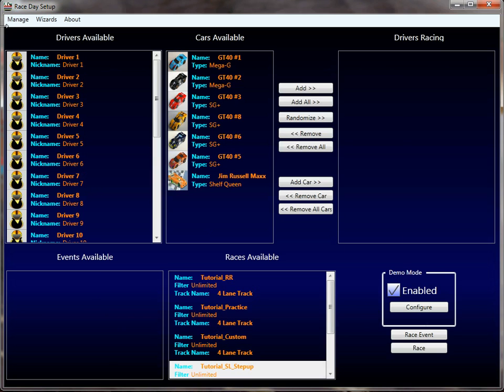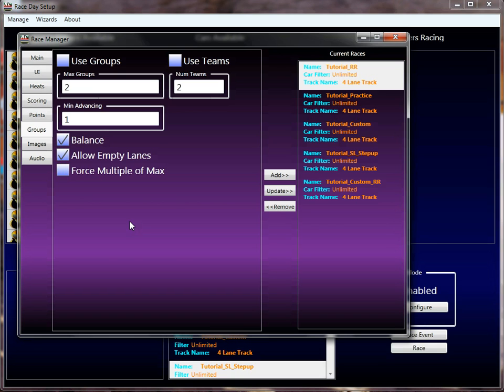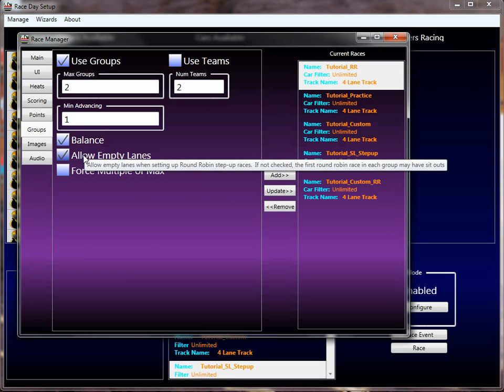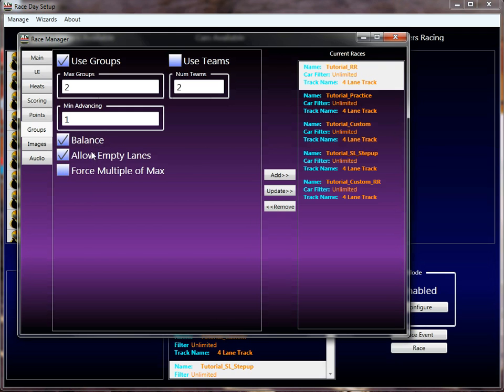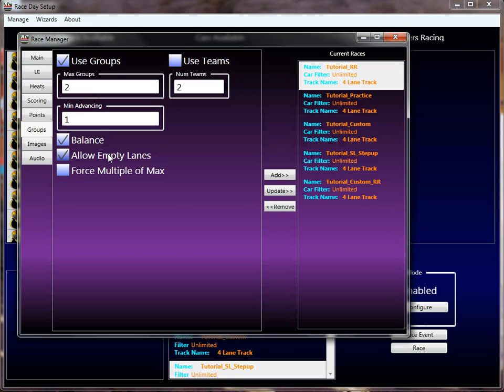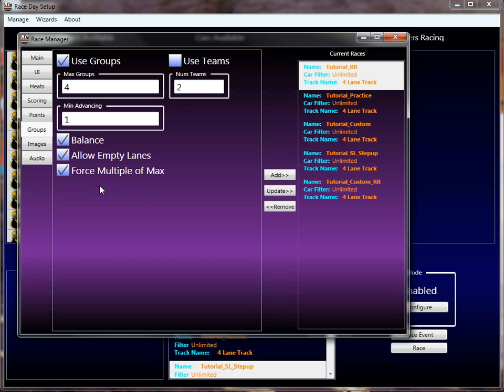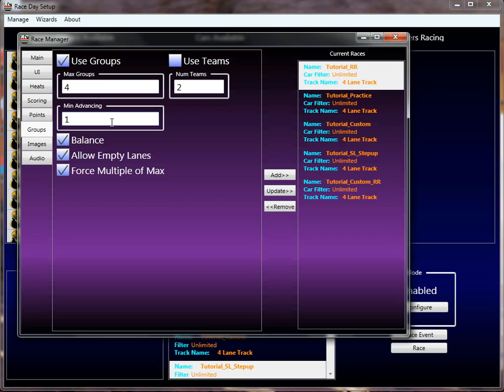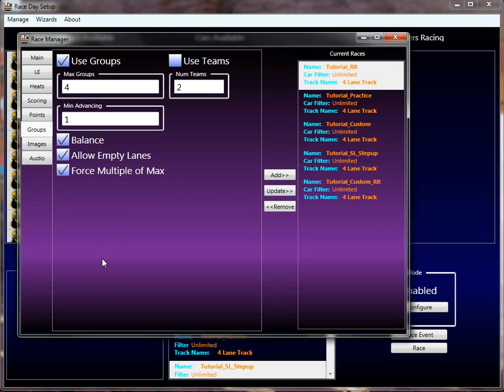Race Coordinator Tutorial -- Group Race (Part 1 of 2)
This Race Coordinator tutorial explain what a group race is and how it works.  This is part 1 of 2 and in the second part an actual group race will be created.